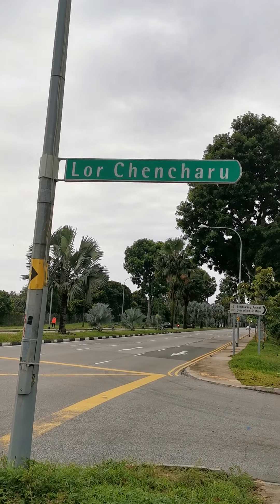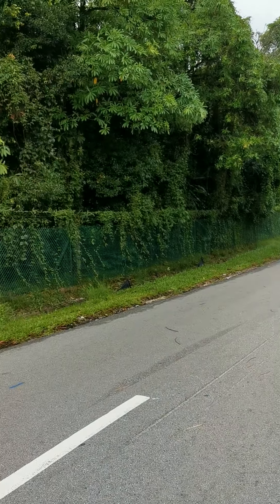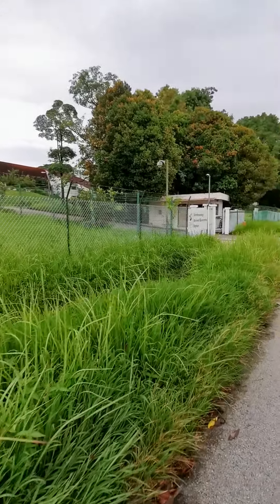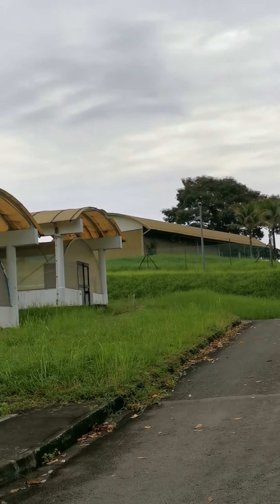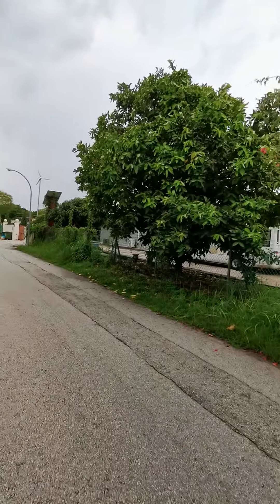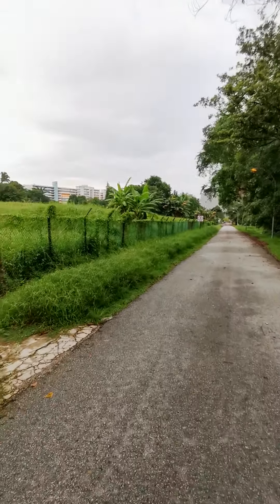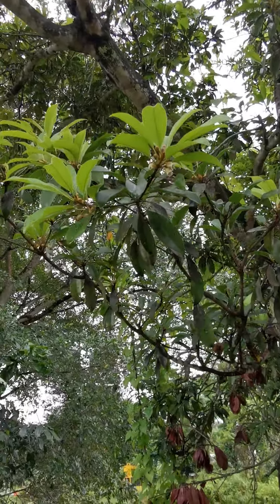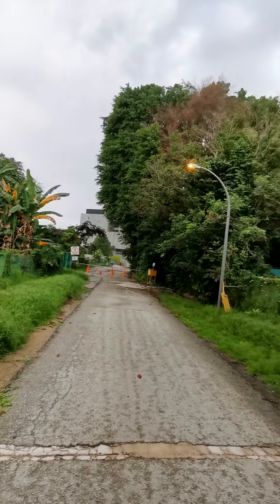Exploring Lorong Chencharu, Singapore.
Historical Lorong Chencharu is an interesting road, just off Sembawang Road in Singapore.